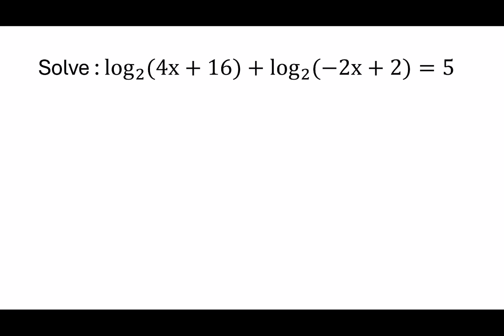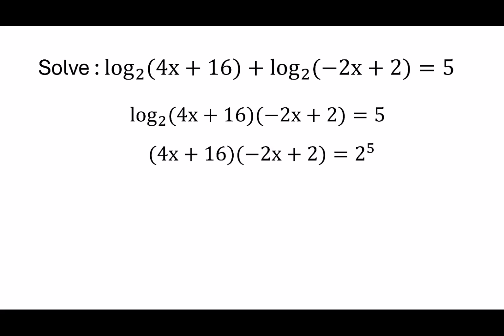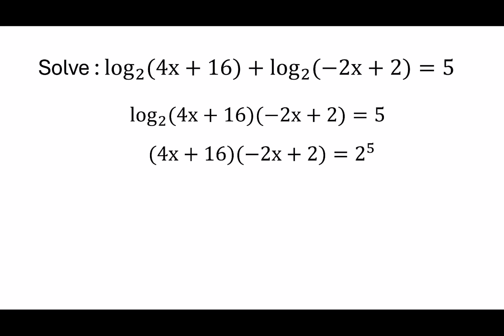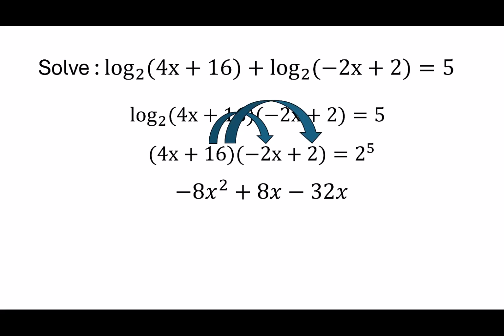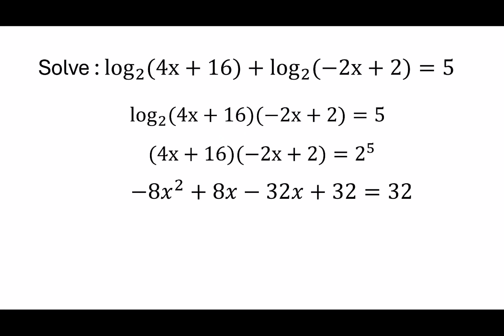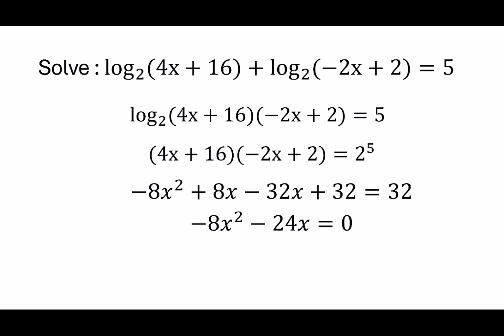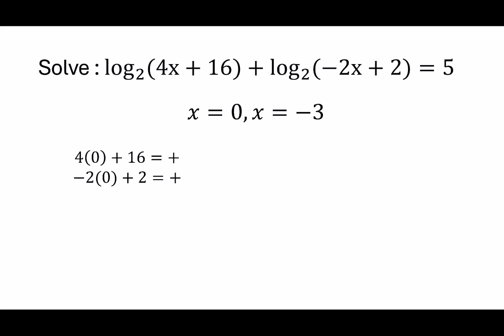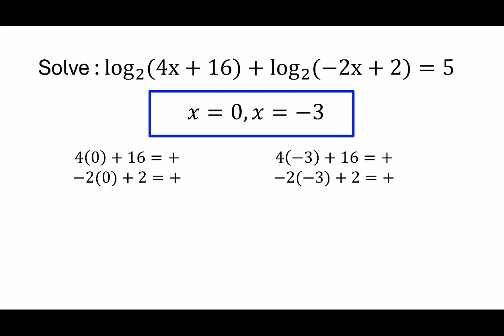Solving Log Example log_2 (4x+16)+log_2 (−2x+2)=5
This video provides a step by step solution with guidance on how to solve and how to confirm the solutions are in the domain of the original equation.